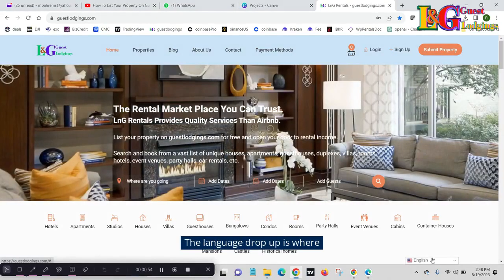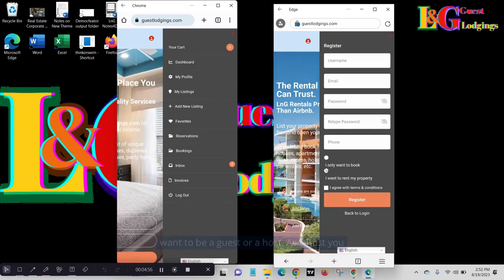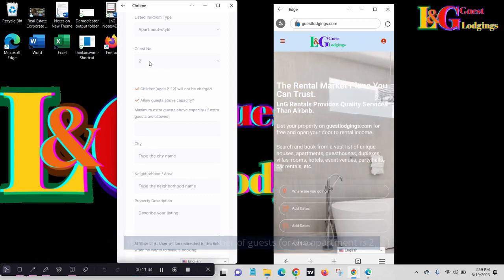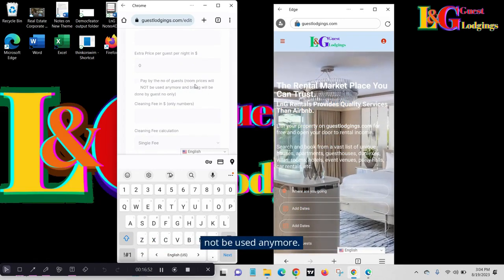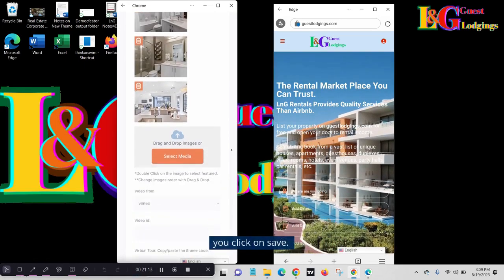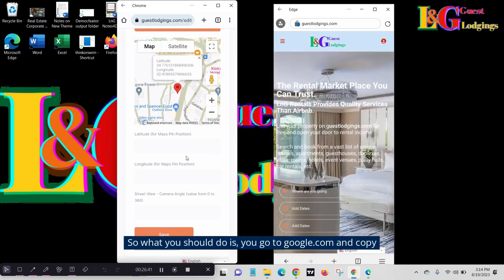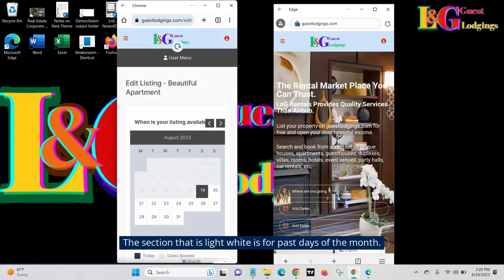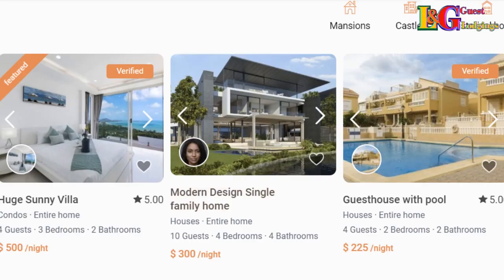How to become a HOST on GuestLodgings.com SV02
GuestLodgings (L&G Rentals) is committed to delivering a high level of expertise, customer service, and attention to detail to the market of accommodation booking.

We built the most featured vacation and property rental platform in the industry.  Test and convince yourself. We’re also incorporating and integrating AI capabilities into our platform to serve the need of our hosts and guests.

Simply the best rental solution for your home.